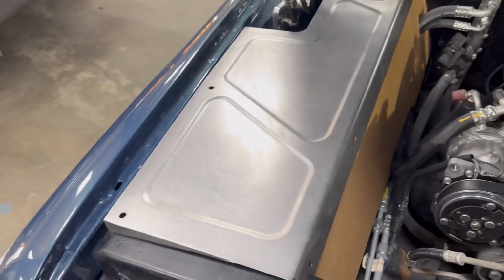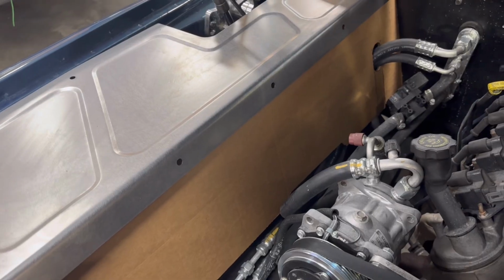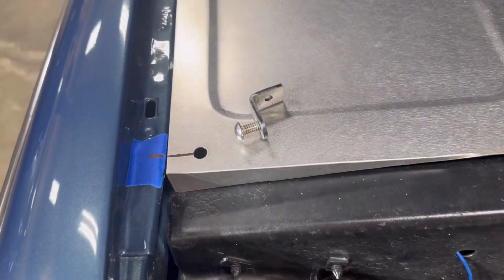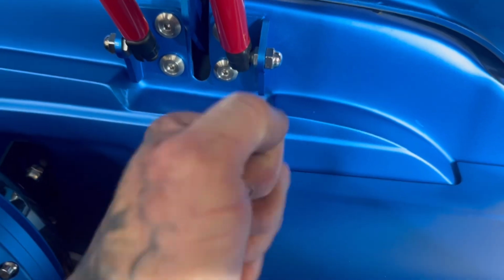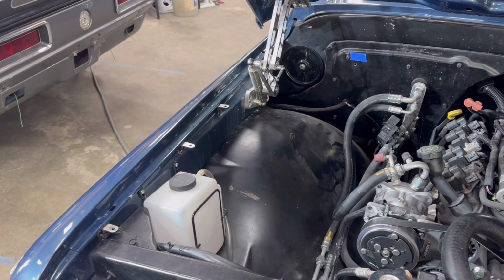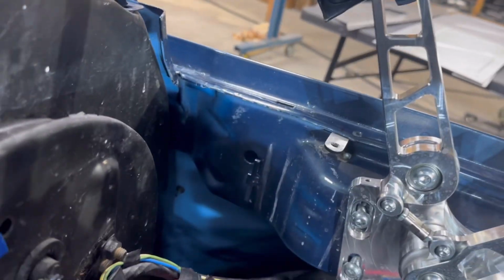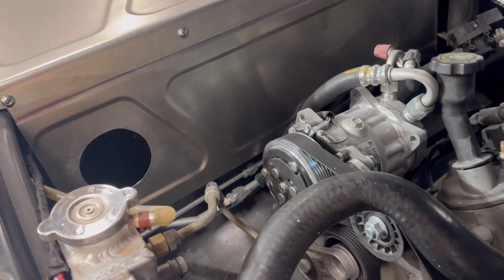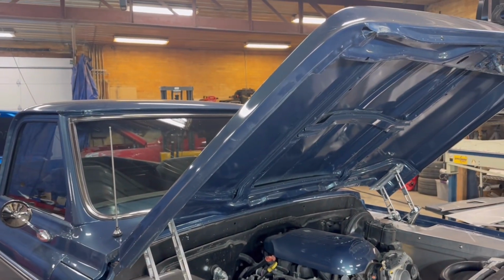67-72 C10 2 piece inner fender kit installation video